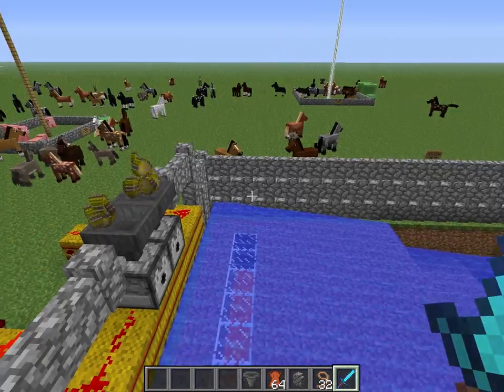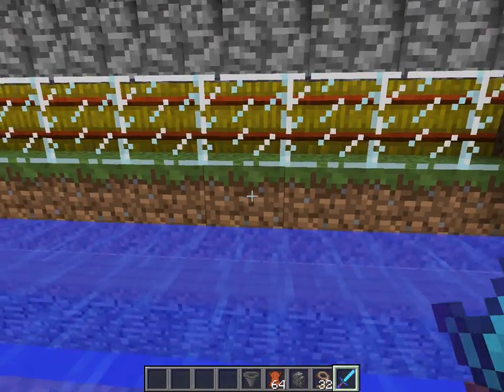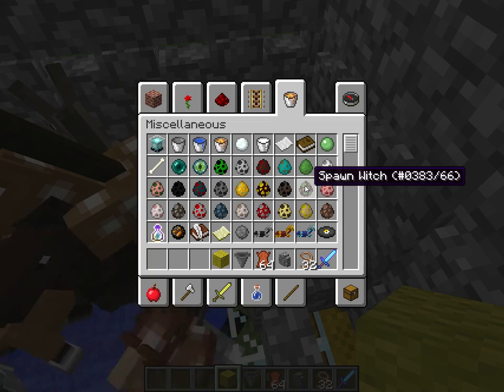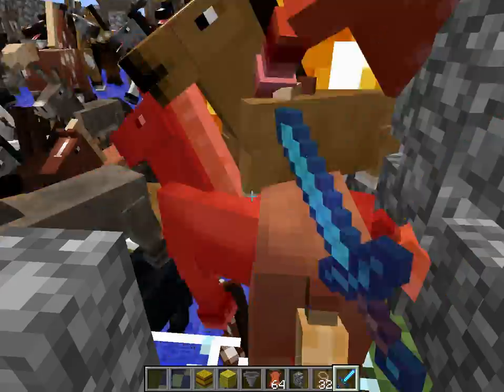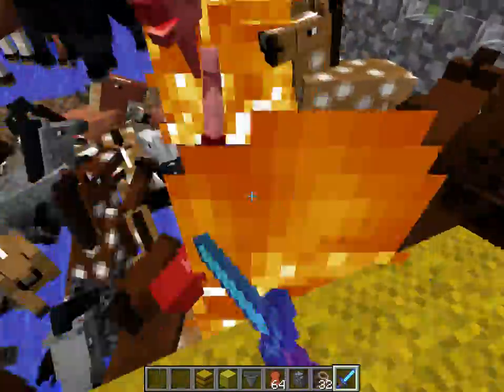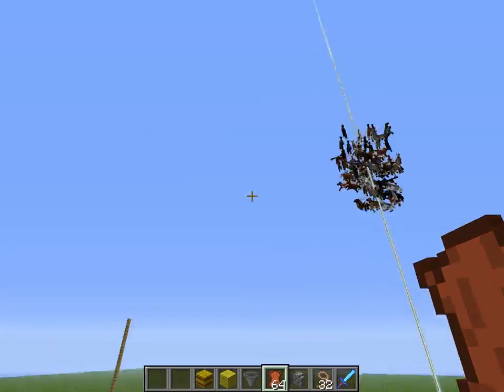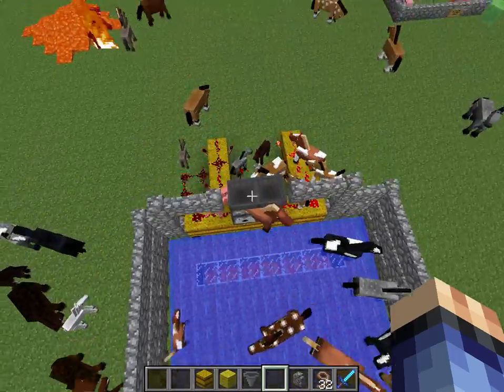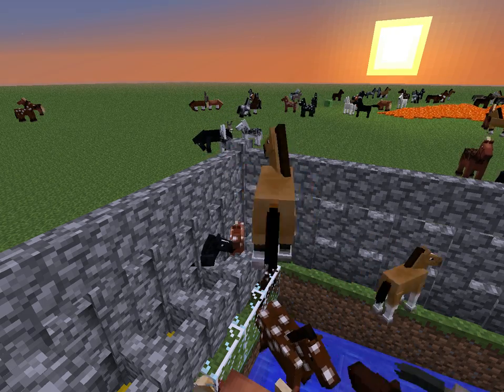Horse Camp Part 3